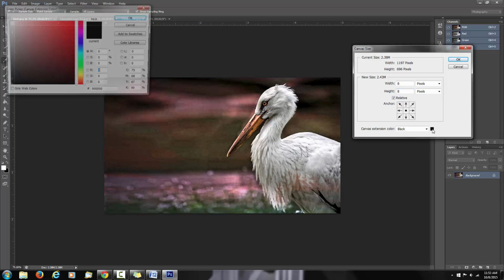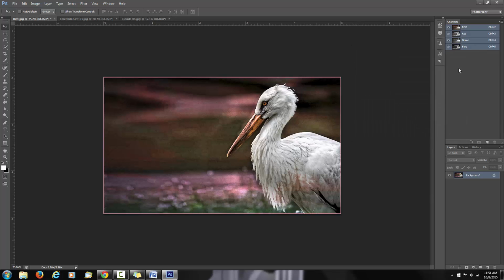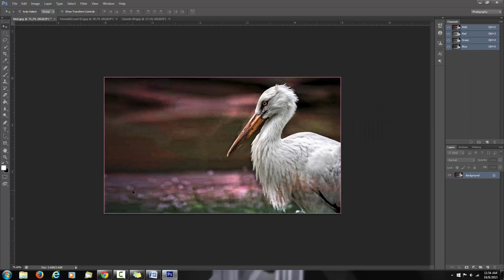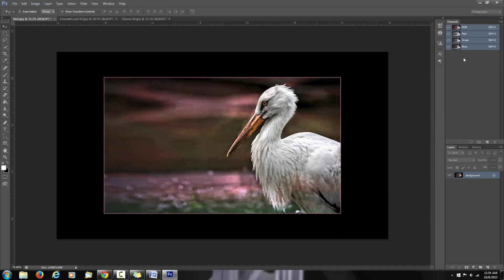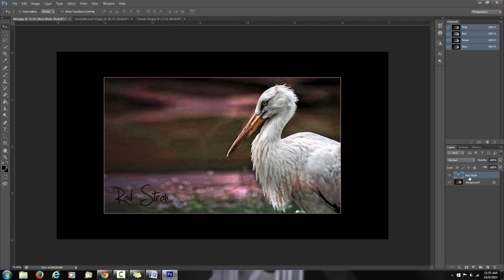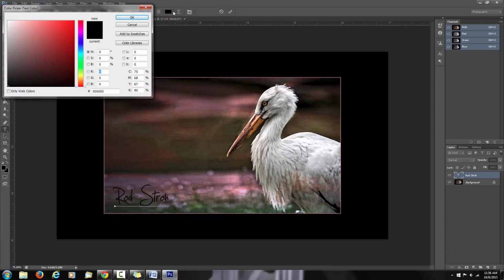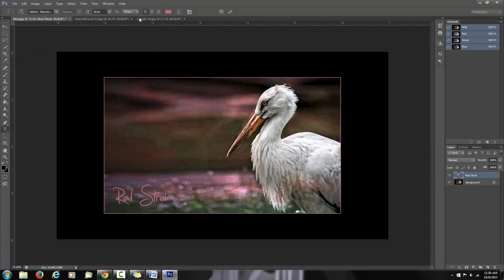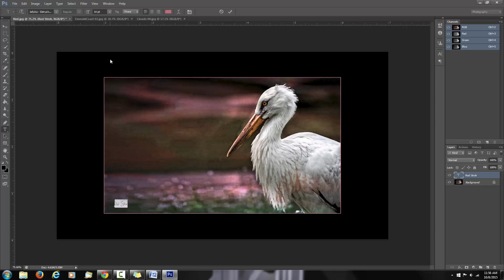Keyline tutorial 1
Here is how to create a key line and mat to your image.